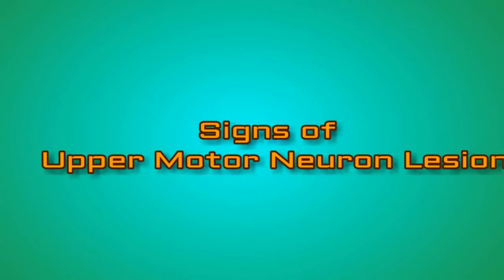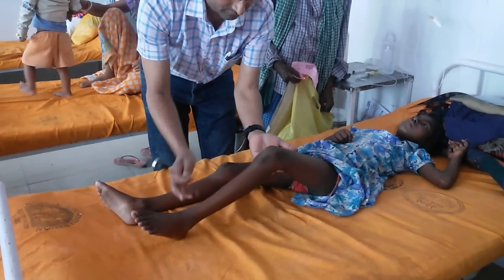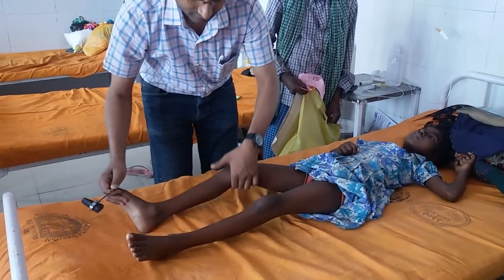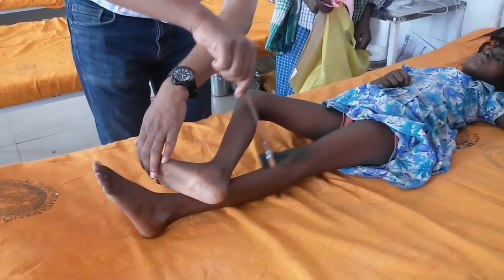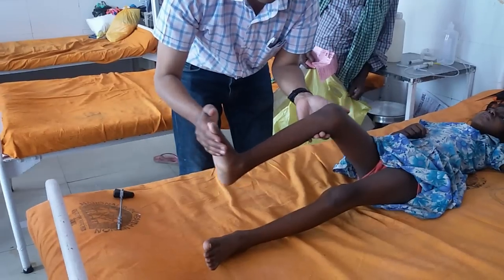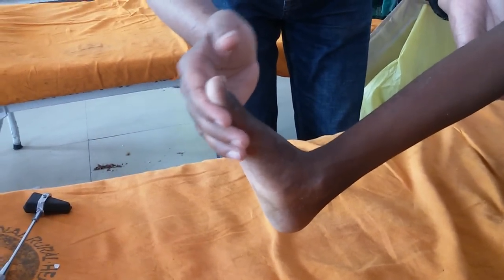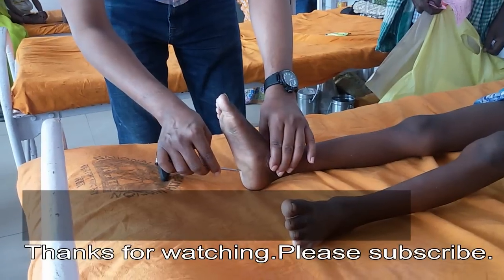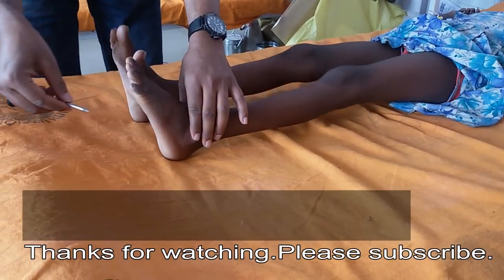signs of upper motor neuron lesions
In this video,i have demonstrated the signs of upper motor neuron lesion like exaggerated knee jerk, ankle clonus & positive babinski sign.
      Knee jerk is elicited by tapping the patellar tendon. Ankle  clonus is elicited by rapid flexion of the foot & inducing strech to gastrocnemius muscle.
        Babinski sign is elicited by stroking the sole from heel to toe.Positive Babinski sign is indicated by dorsiflexion of great toe & fanning of other toes.